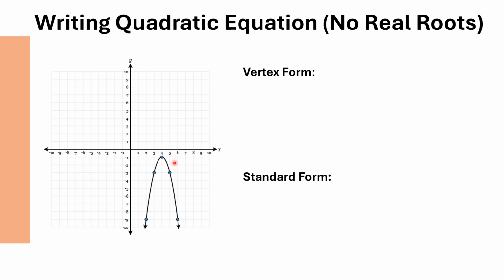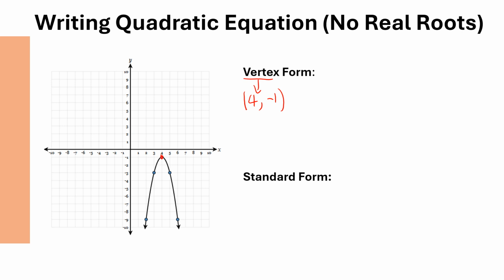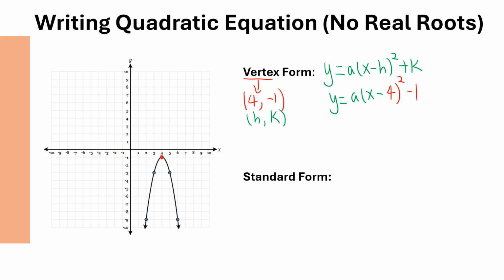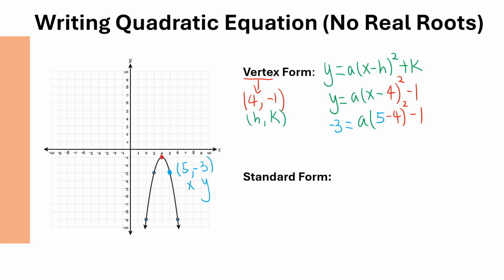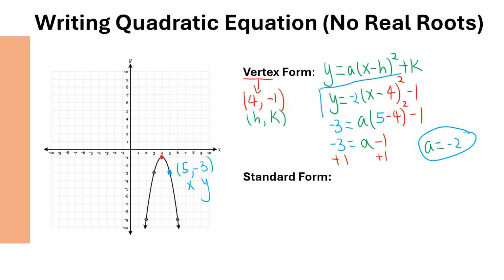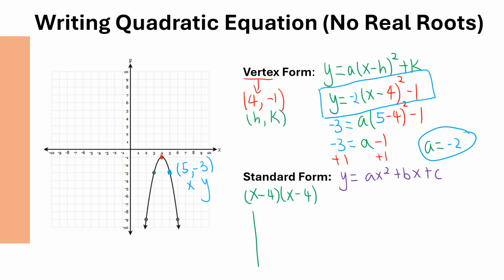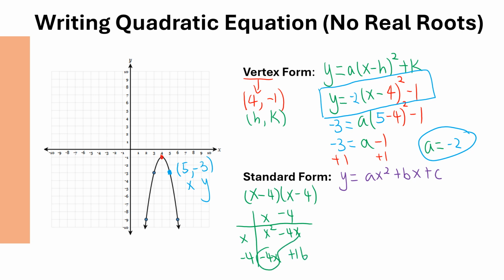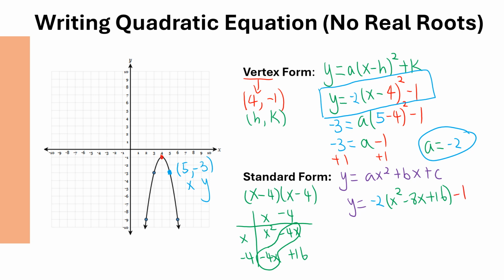How to Write a Quadratic Equation(Function) from a Graph (Missing Roots/Zeros/X-intercepts)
This video shows you how you write a quadratic equation from a graph if the roots/zeros/solutions/x-intercepts are missing in the graph.

0:00 Write the quadratic equation in the vertex form
2:15 Write the quadratic equation in the standard form